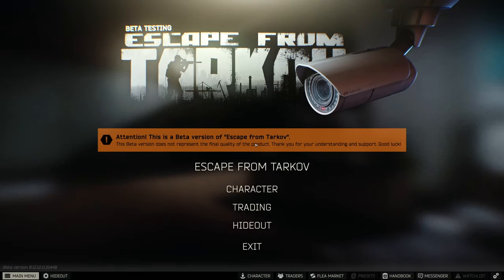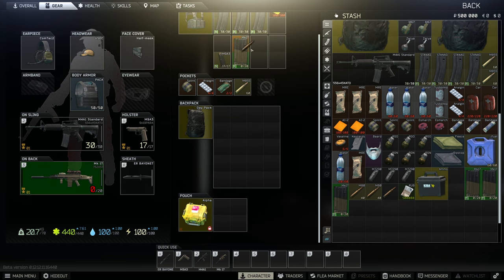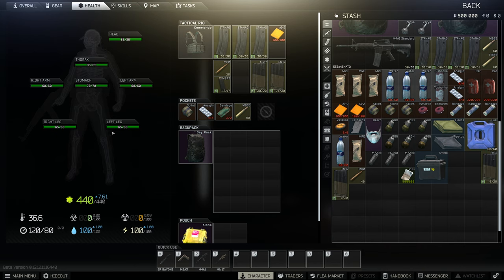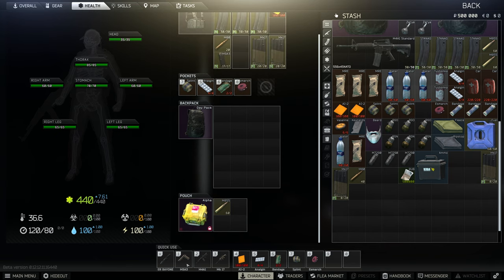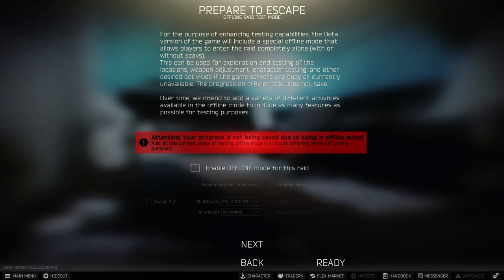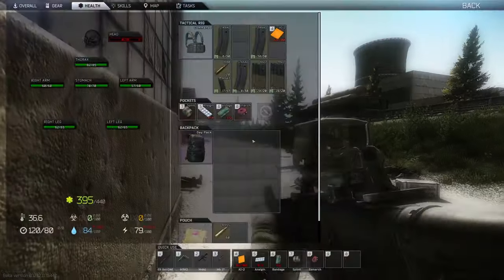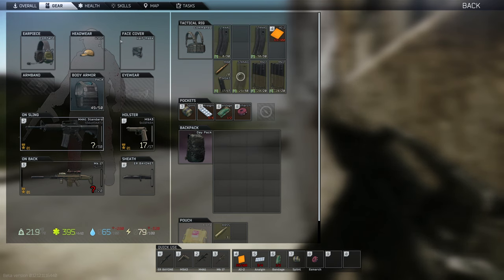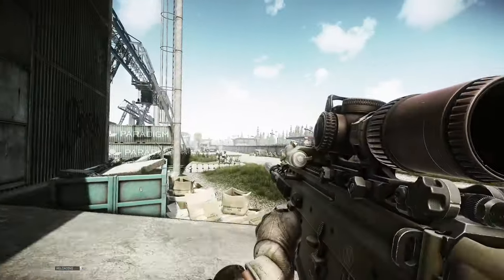Tarky Tutorial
Quick and Dirty tutorial about Tarkov with instructions to play offline / solo